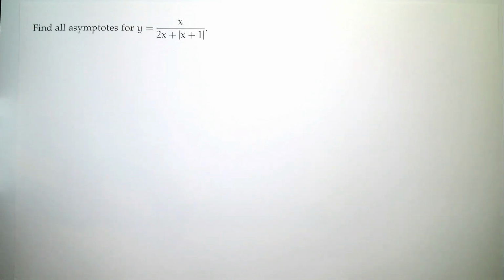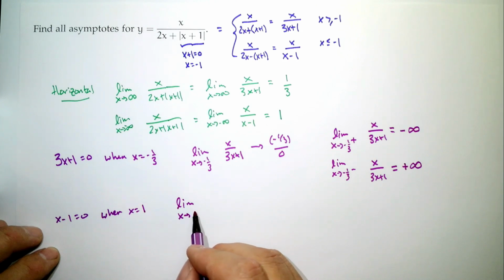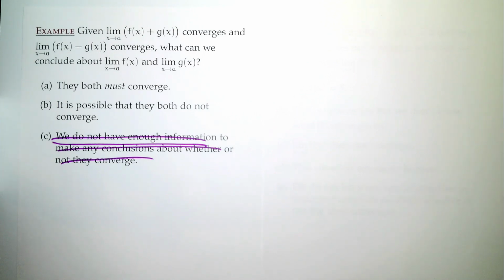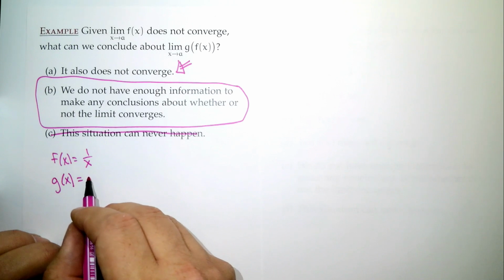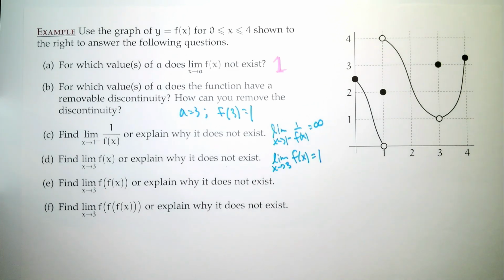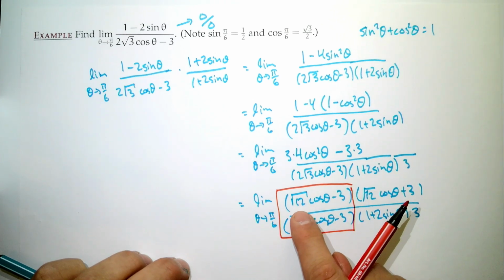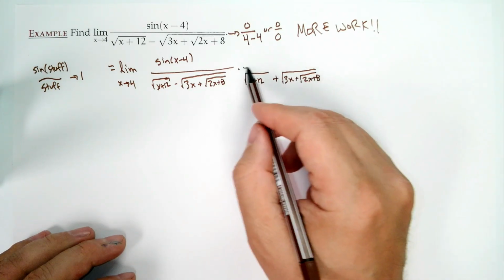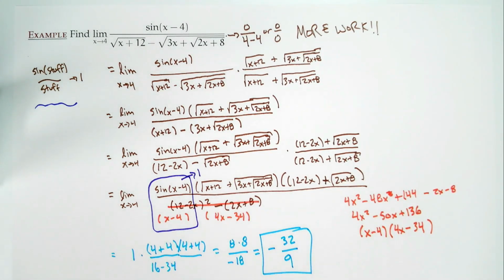Calculus 1, Session 6 -- Practice with limits